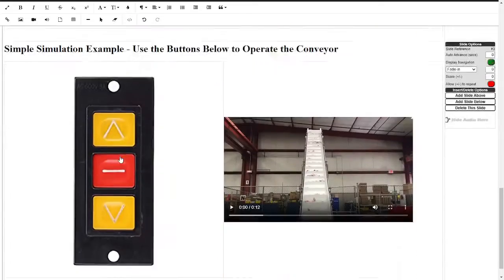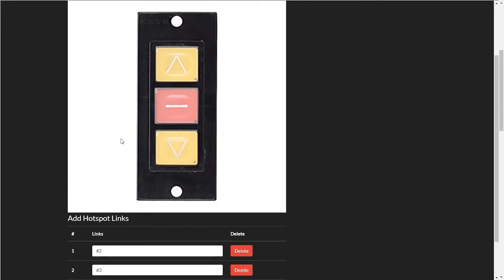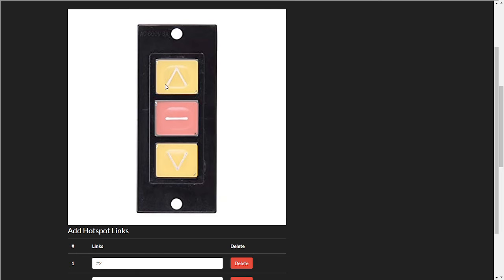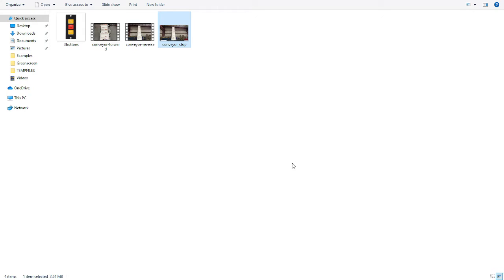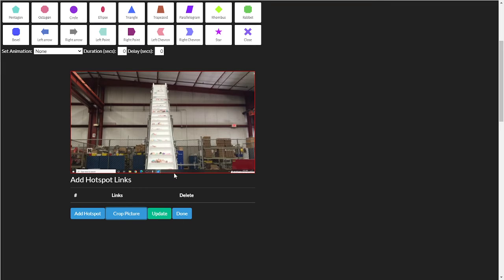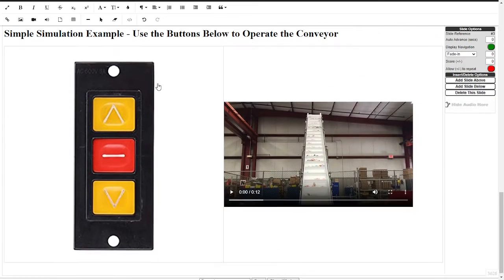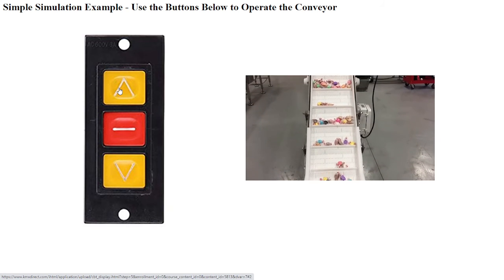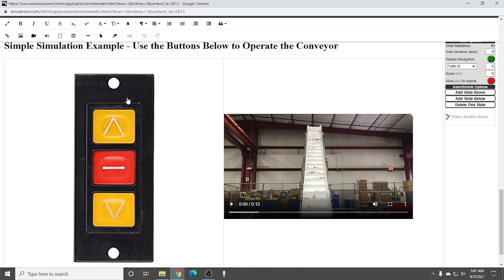Create a Simple Simulation with KMxAuthor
KMxAuthor is available to the public without charge Registered users can now create, edit and download SCORM conformant eLearning lessons for use with any Learning Management System. Registration is free and is available using LinkedIn or Facebook authentication.